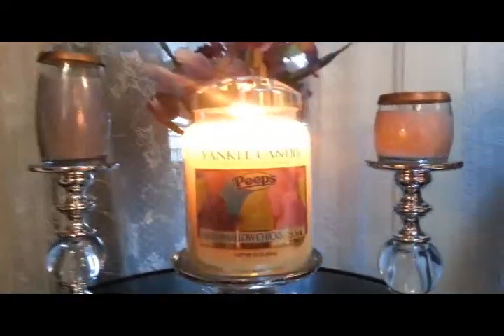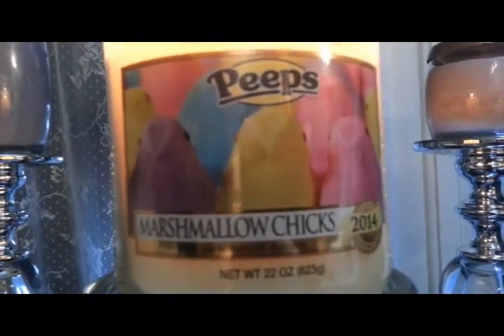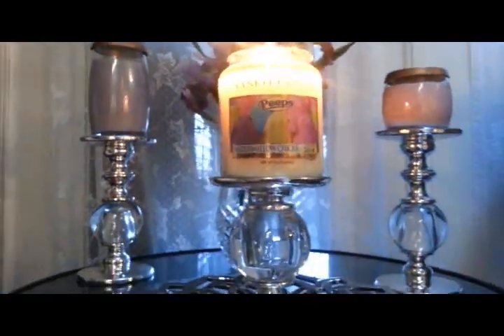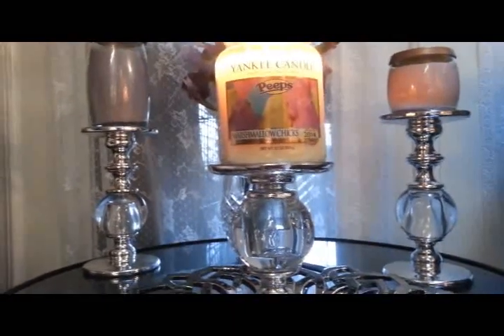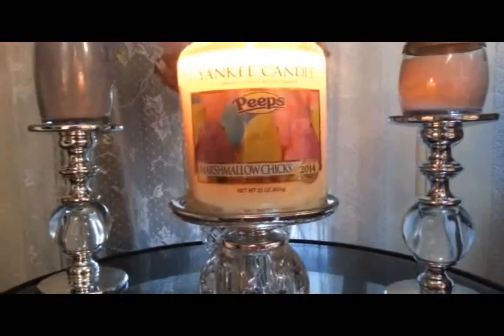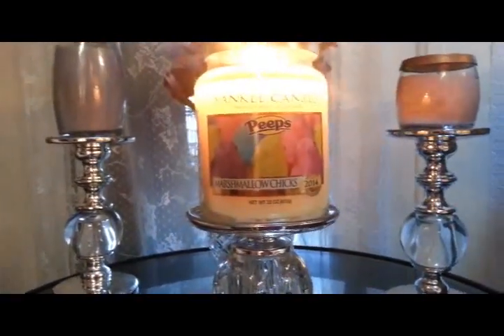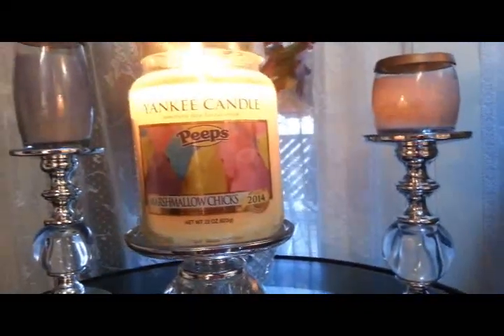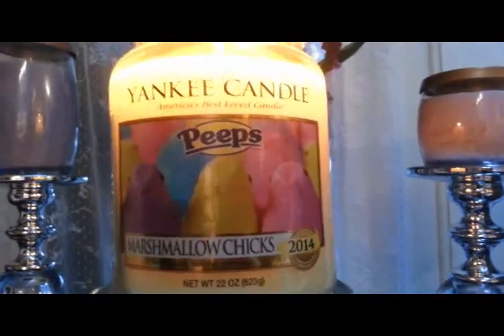Yankee Candle, Marshmallow Chicks Peeps Review